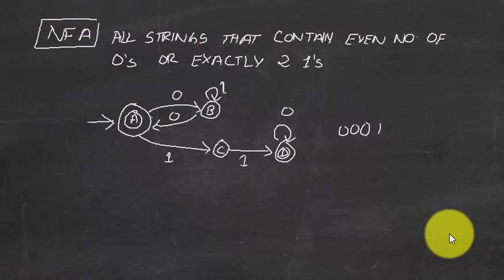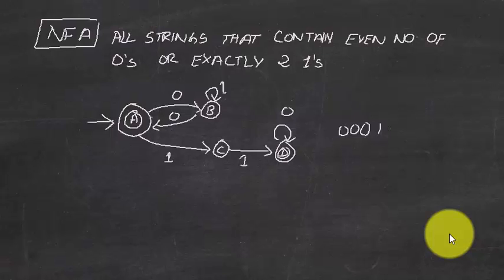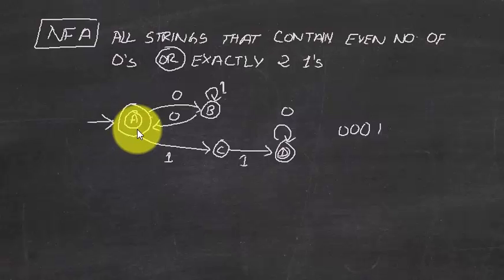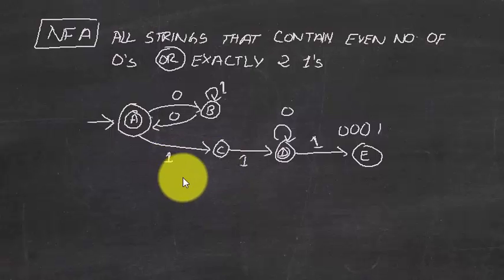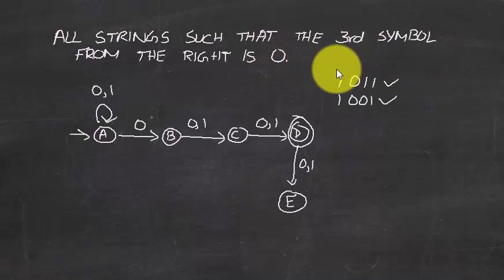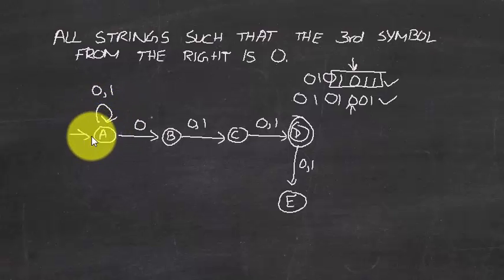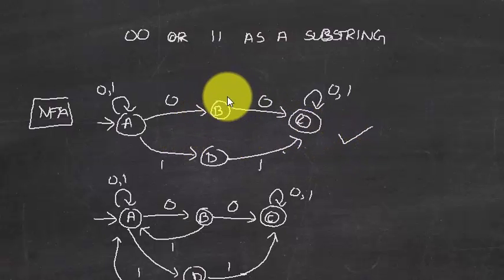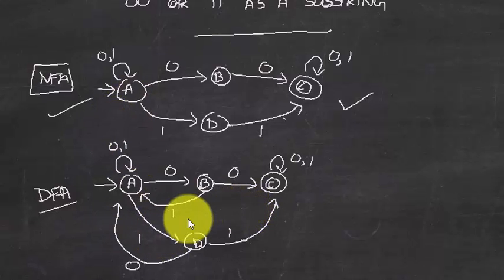Automata & Computability: NFA Concepts